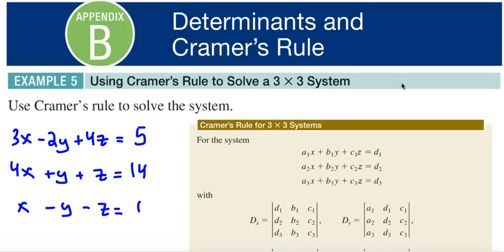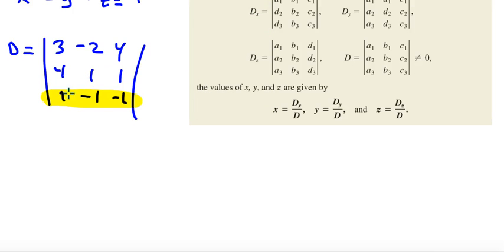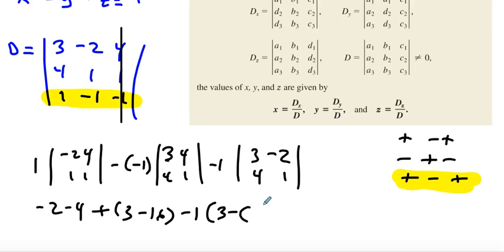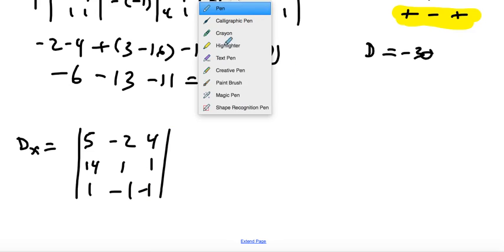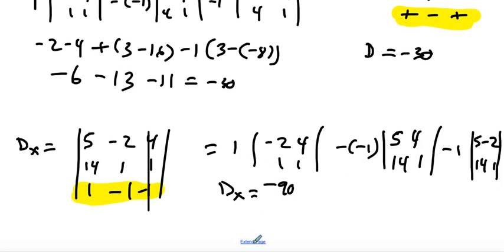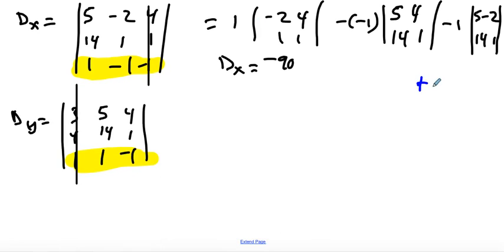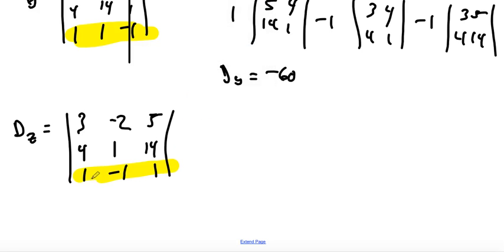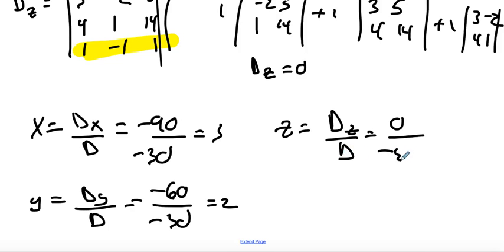Appendix B Example 5 Using Cramer's Rule to Solve a 3 X 3 System